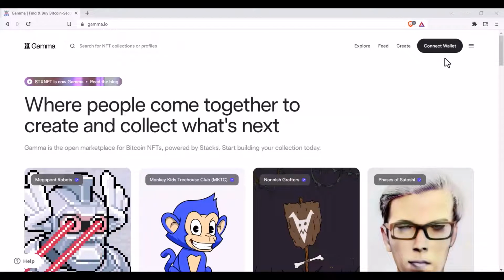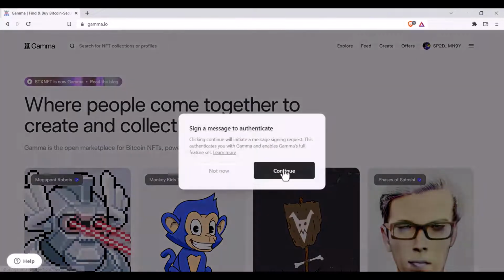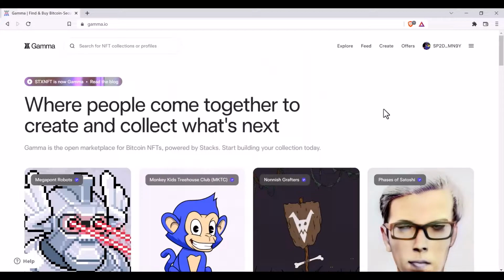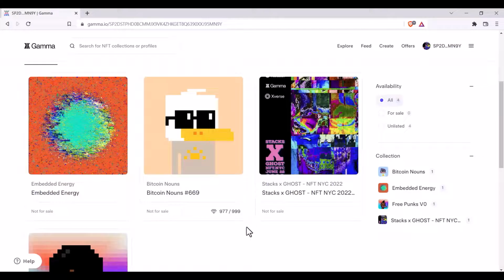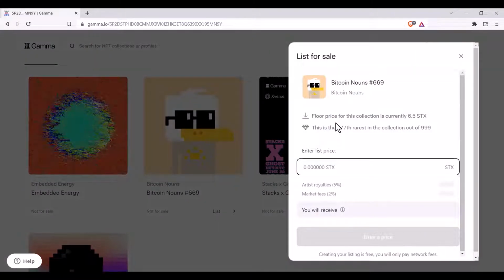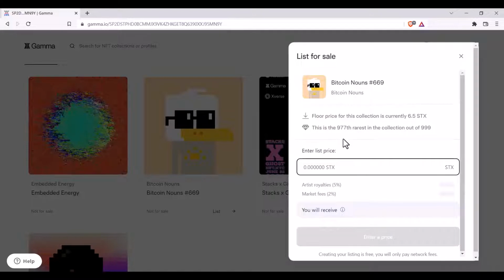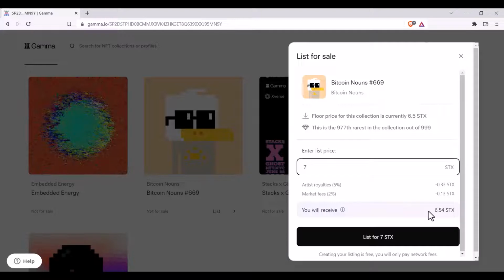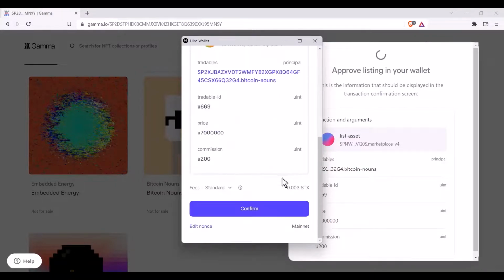How to List an NFT for Sale on Gamma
Learn the process of listing your NFT for sale on Gamma with this YouTube tutorial. Follow our step-by-step guide to effectively list  your digital artwork on the Gamma platform.